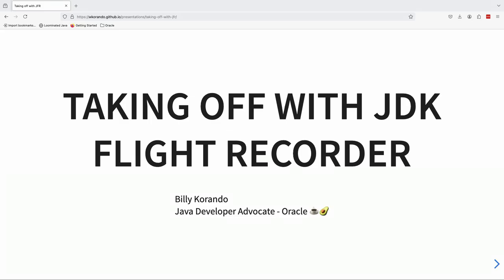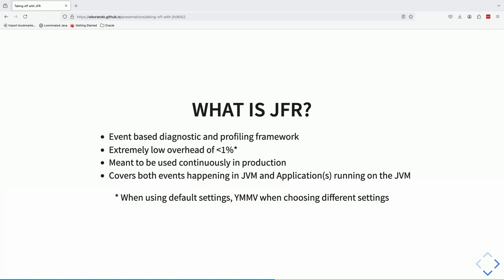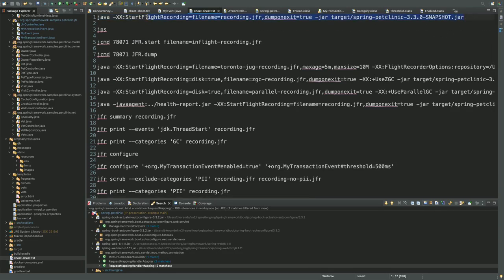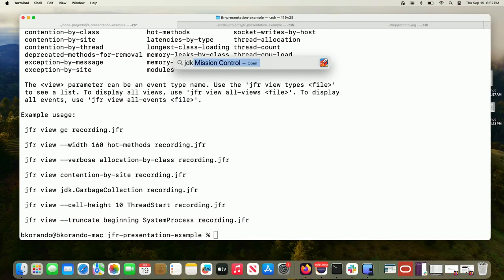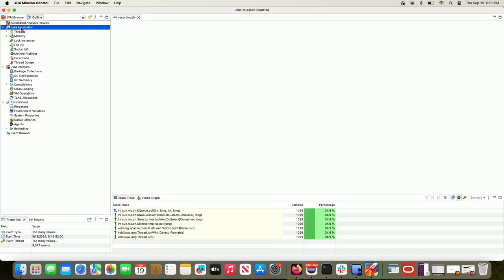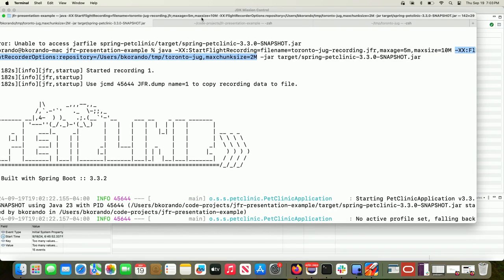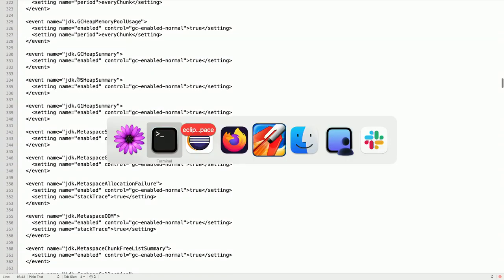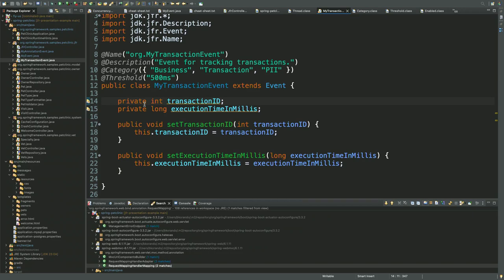2024-09 Taking off With JDK Flight Recorder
Presented by: Billy Korando

Are you running into problems with Java applications in production? Not understanding what is eating up all your system resources? And throwing a bunch of System.out messages in your code is not helping? You should check out the JDK Flight Recorder (JFR). JFR is a powerful and low-overhead observability tool built into the JVM that can help you track down those performance issues and difficult-to-understand bugs. In this presentation, we will go through the basics of using JFR in your Java applications.

Speaker Bio:
Billy is a Java Developer Advocate with the Java Platform Group at Oracle. With over a decade of experience in Java, Billy brings a passion for helping developers reduce tedious work, such as project initiation, deployment, testing, and validation, through automation and adopting the latest features and tools in the Java ecosystem. Outside of work, Billy enjoys traveling, playing kickball, and cheering on the Kansas City Chiefs. Billy also co-organizes the Kansas City Java users group.